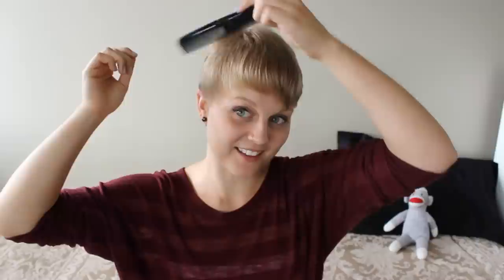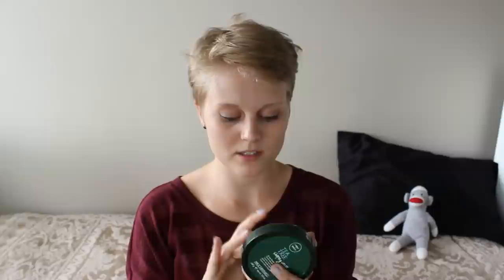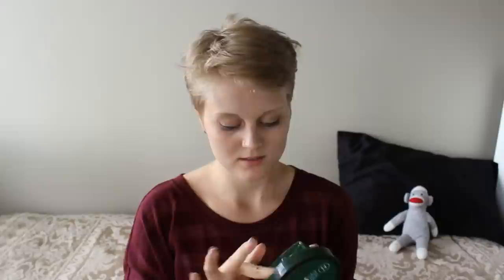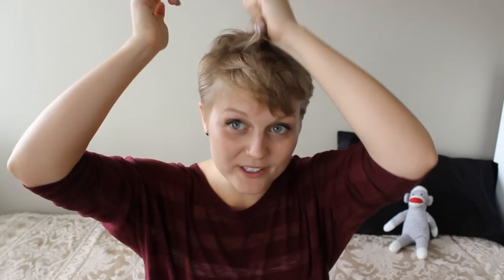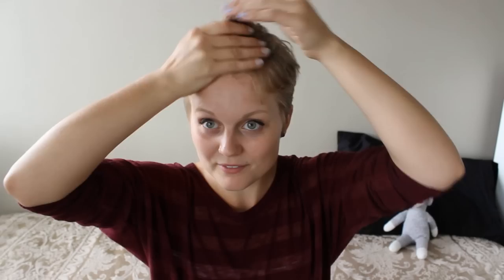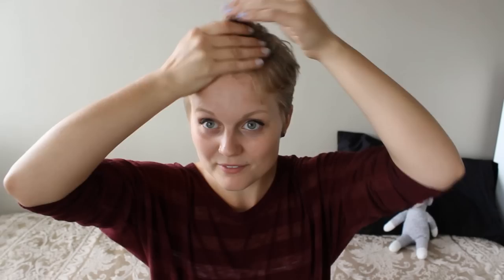Hairstyles for (Very) Short Hair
Hello lovely people, it's been far too long! Here are some ways to style a pixie cut, and some random singing along the way. I'm doing a mini contest for naming my sock monkey here. If you have the winning name I'll feature your name and/or channel in my next video :)